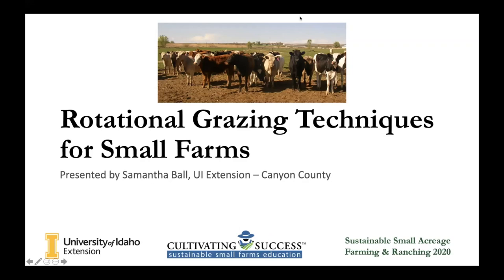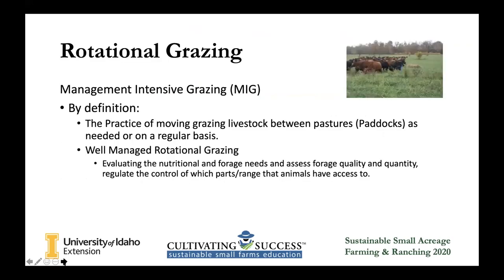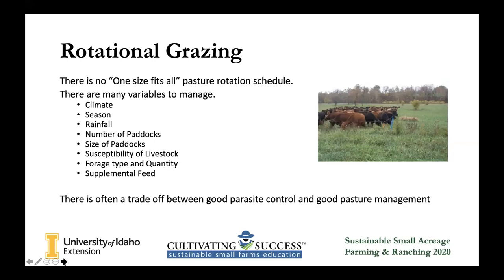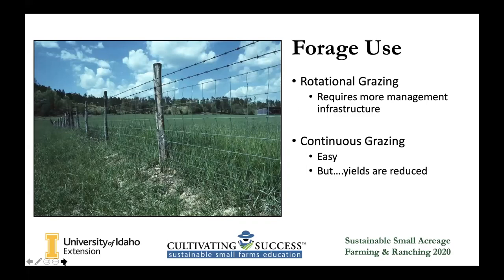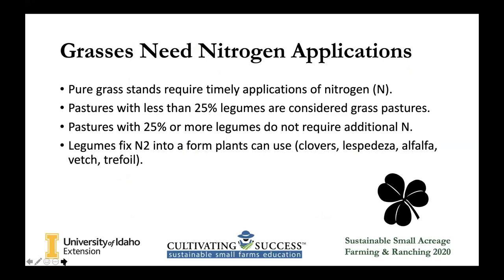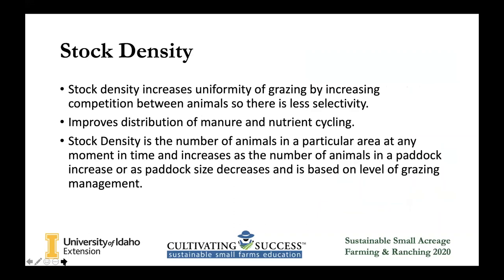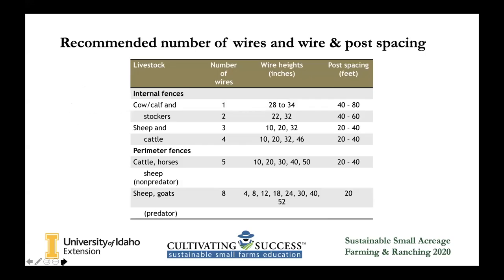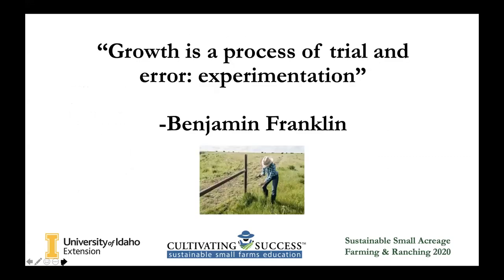Rotational Grazing for Small Acreages - 10 Acres & A Dream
The idea for 10 Acres and A Dream came from the Idaho Master Forest Stewards, most of whom are private landowners themselves. They have interacted with rural landowners from many walks of life who may have struggled to realize their rural property dreams. In this webinar series, forest owners, rural landowners, homesteaders and future landowners will learn about the basics of rural land ownership, paths to caring for their land and ways to achieve their goals for rural living.

Presented by: Samantha Ball, University of Idaho Extension - Canyon County